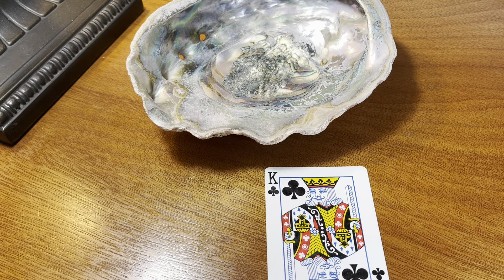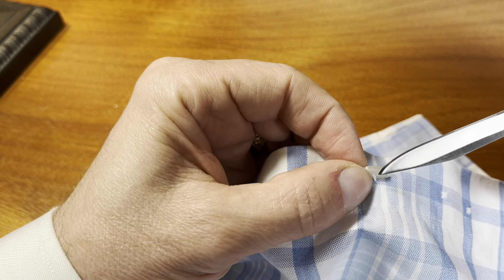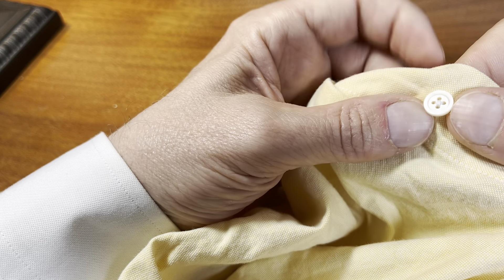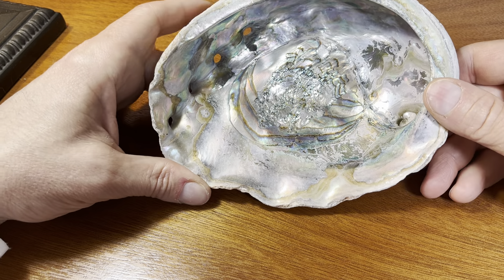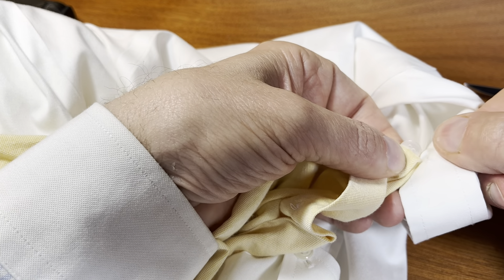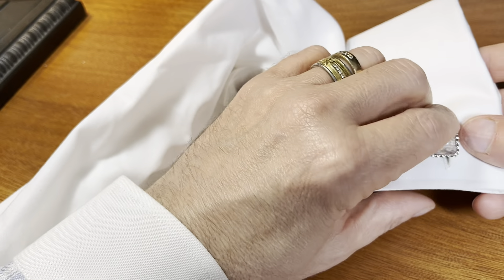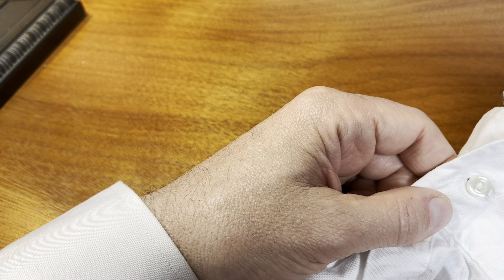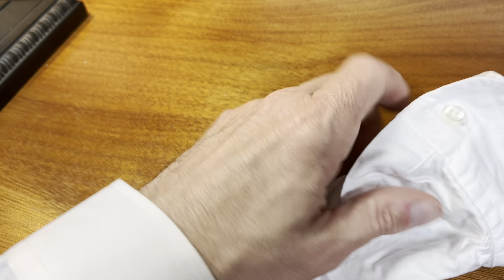Brooks Brothers Shirts - mother of pearl? And other details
Got nothing better to do?  How about spending some time looking at a few buttons, including mother of pearl.

NOTE: The American made Brooks Brothers Sports shirt does have mother of pearl buttons according to the Brooks Brothers site.